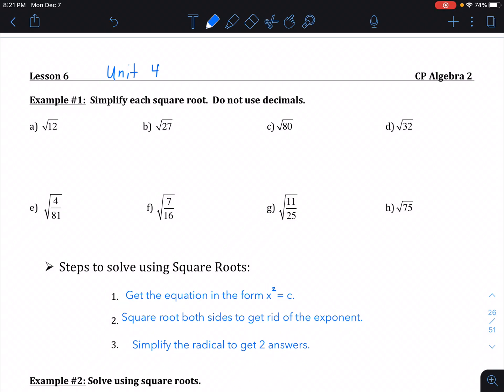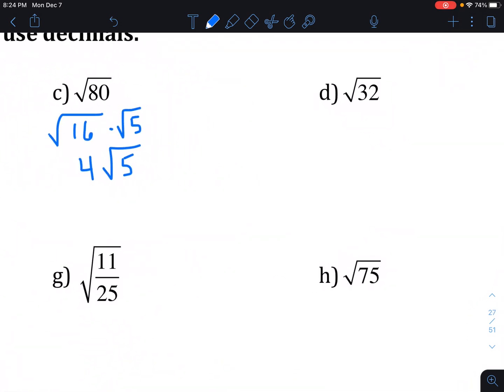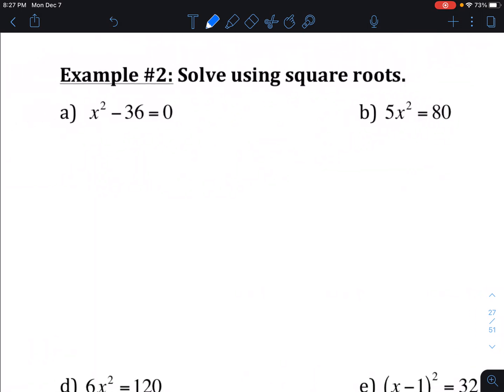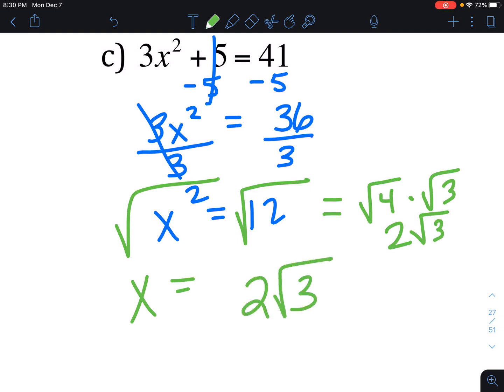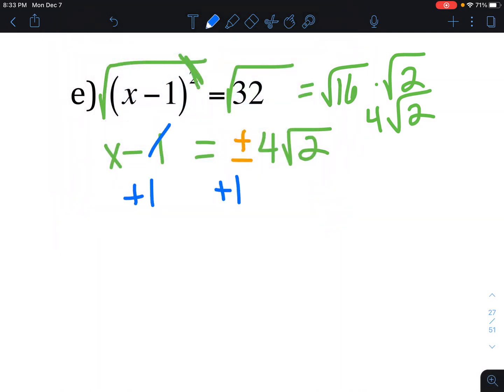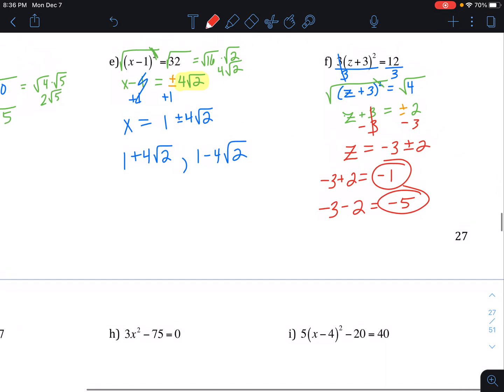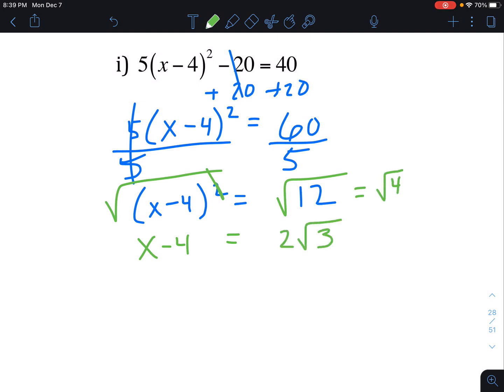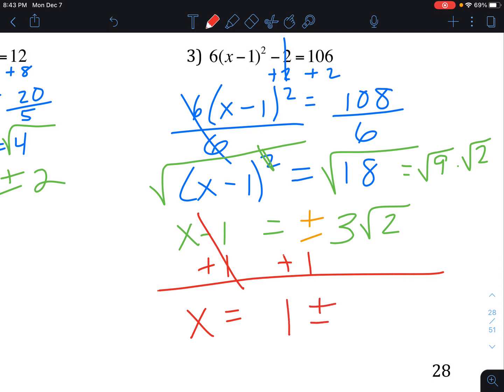CP Alg 2 pages 27-28 Lesson Unit 4